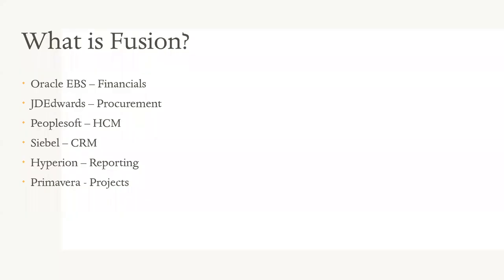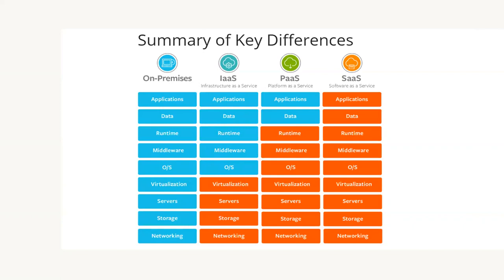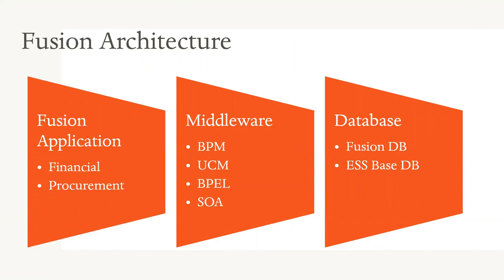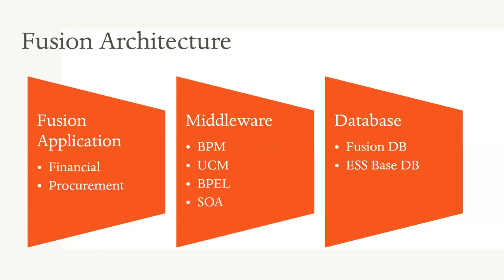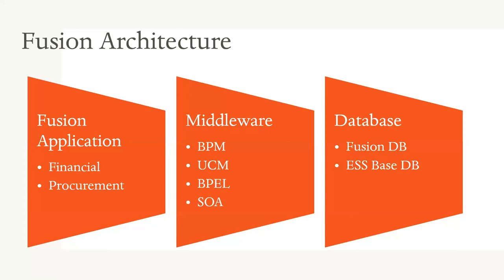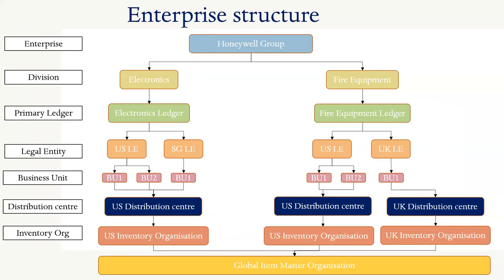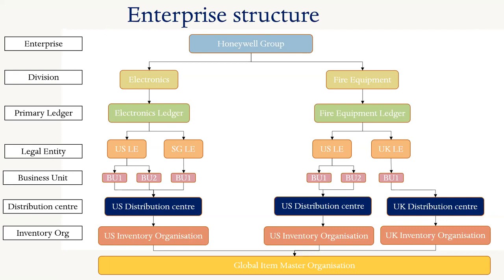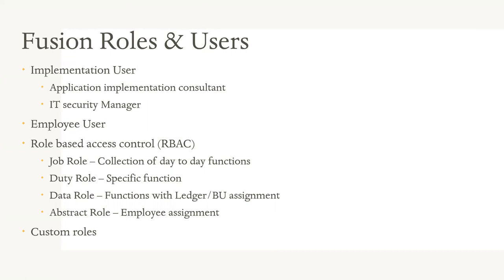Oracle Fusion - SCM part 1